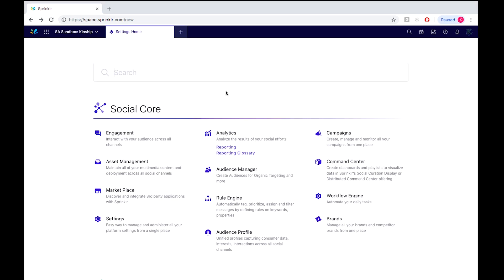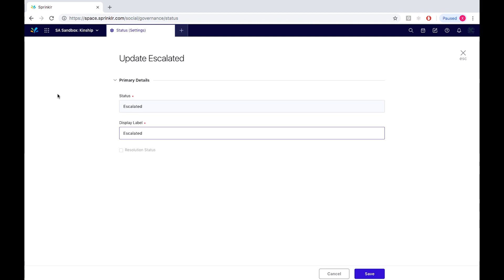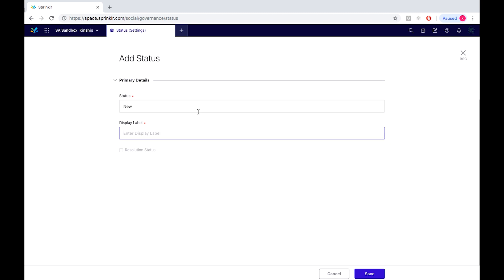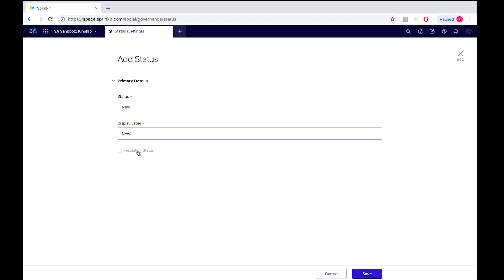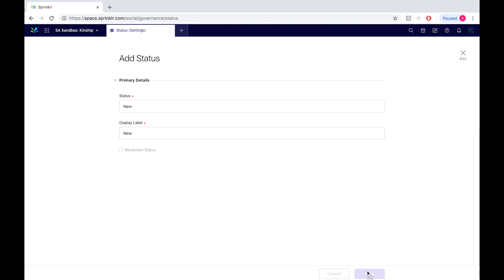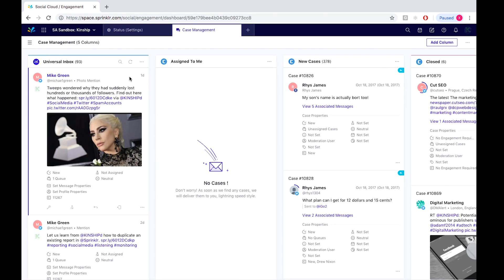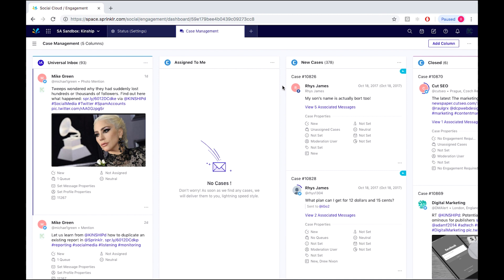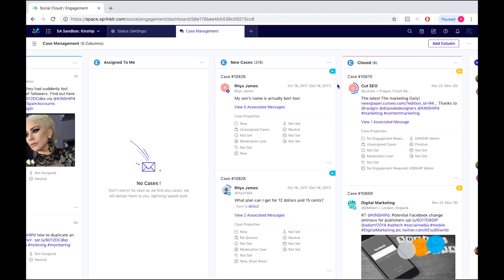Sprinklr Training - How to use Status Tags to create simple workflows in Engagement Dashboards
In this video we will demonstrate how to use Status Tags to create simple workflows in Engagement Dashboards in Sprinklr. This is very useful to triage incoming messages into different columns and categories for future action and is a fundamental part of managing engagement with Sprinklr.

KINSHIP is where customer-first is realised. We believe data is the core catalyst of digital marketing ROI.